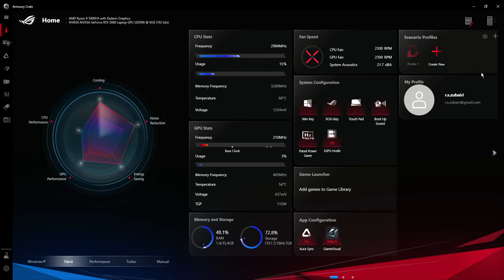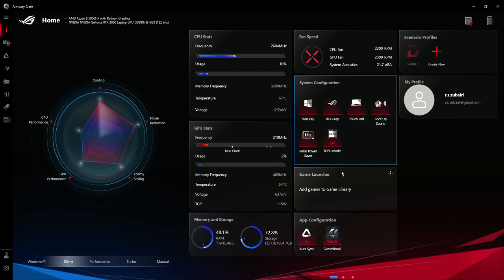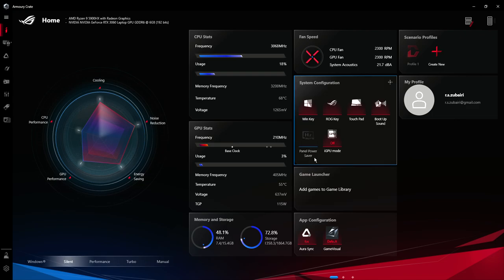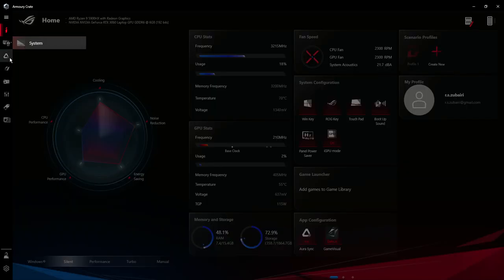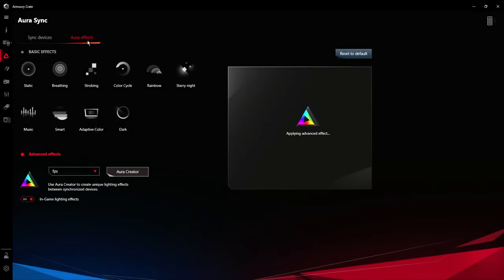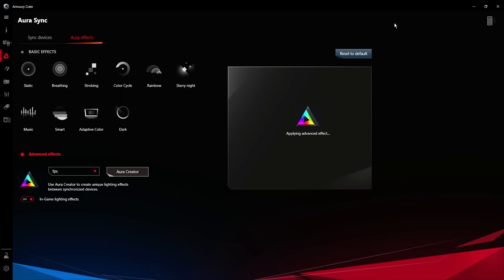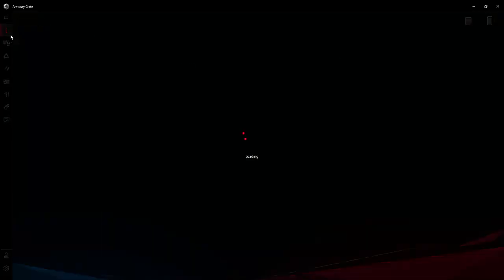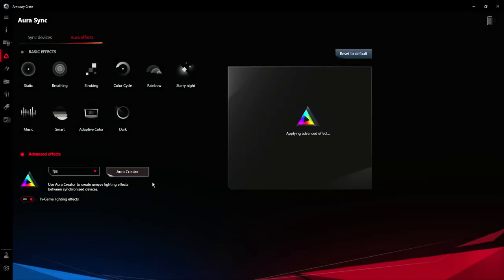Asus Strix G17 iGPU mode MUX Switch and ARMOURY CRATE + Aura Creator custom keayboard lighting